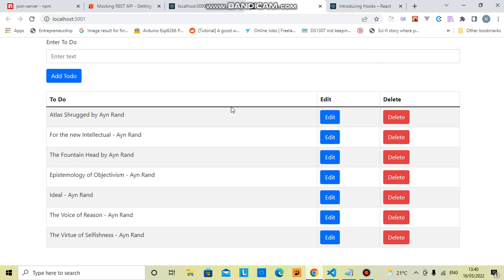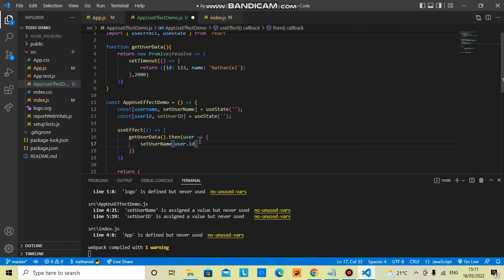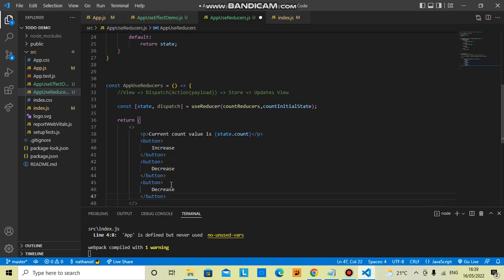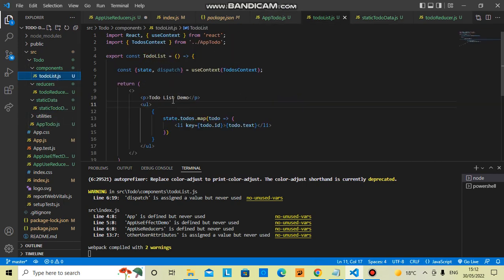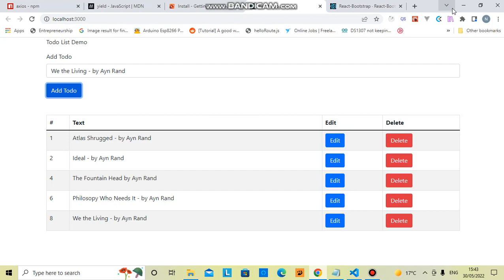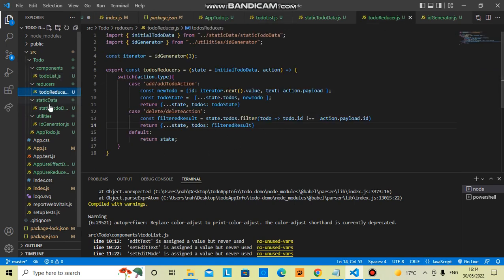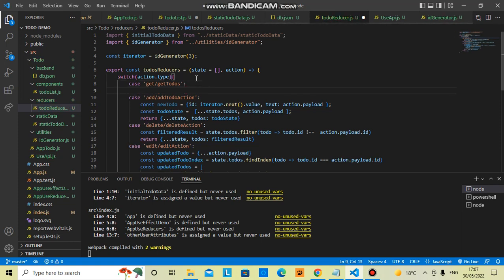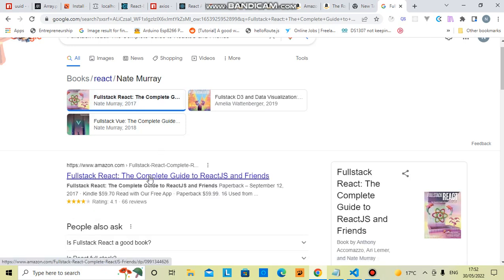Build React Todo List App using Hooks - Full Beginners Tutorial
Walks you through, understanding hooks (useState, useEffect, useContext, useEffect) and combines them together to create a TodoList app, and then persisted to a DB using a mocked RESTAPI library (json-server)